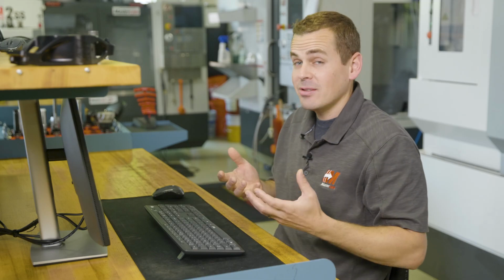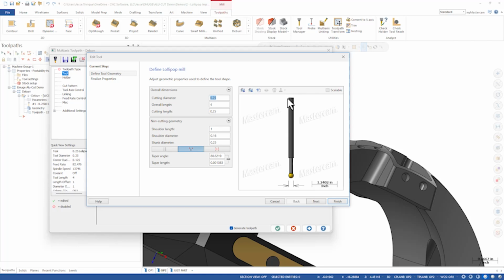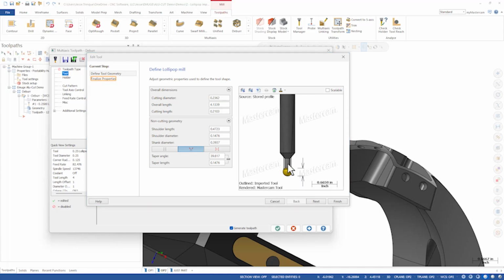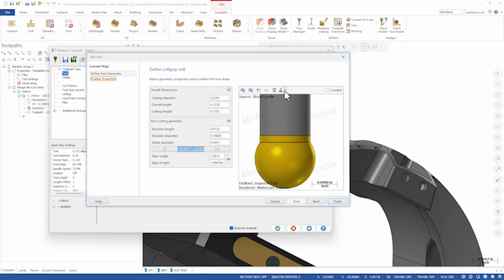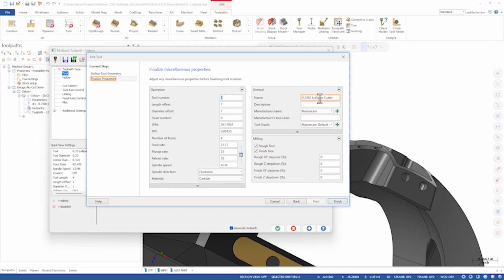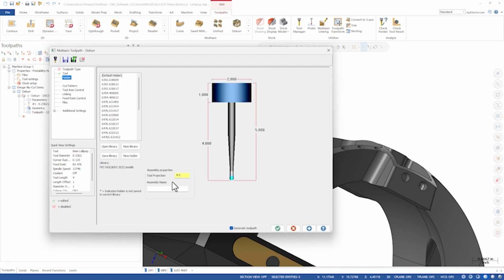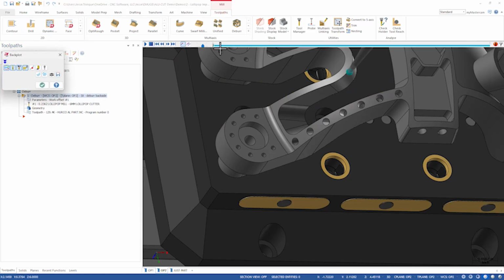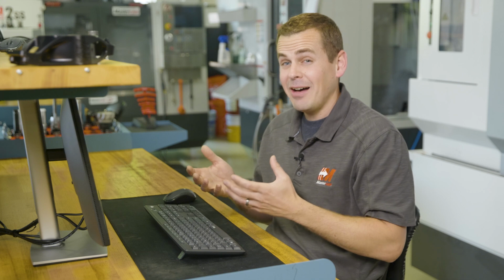Modeling Tools and Holders with Emuge-Franken Alu-Cut Series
Join us for Part Two as we delve into the importance of accurately modeling tools and holders for complex parts like this radar mount. Learn insights on working with @emugefrankentv Alu-Cut tools, importing profiles into Mastercam, and optimizing tooling provider formats for maximum efficiency.
Join the Mastercam community on social